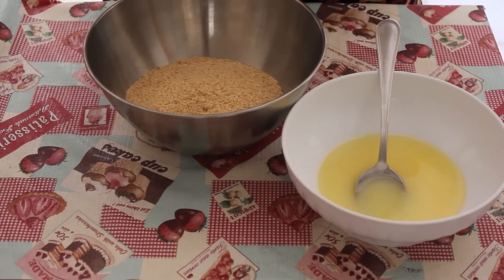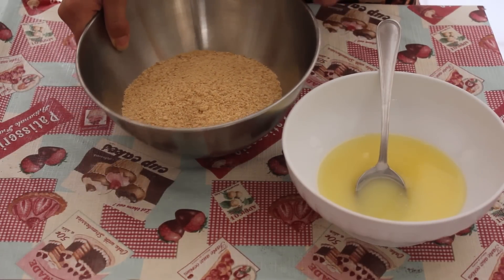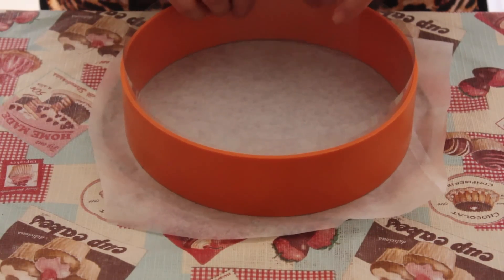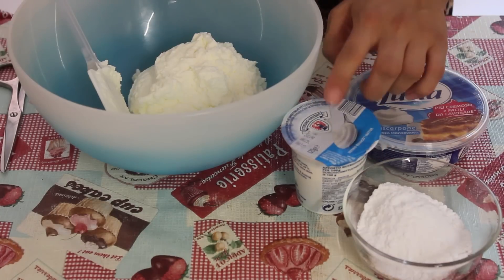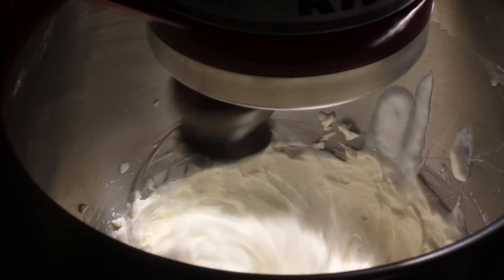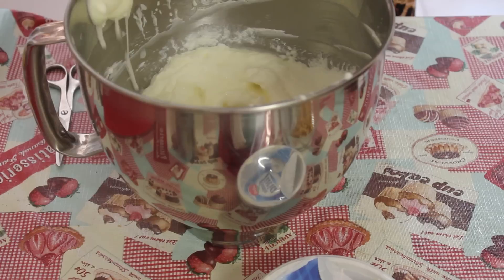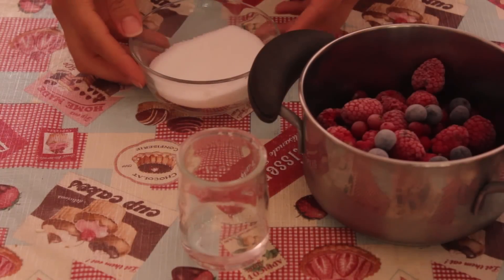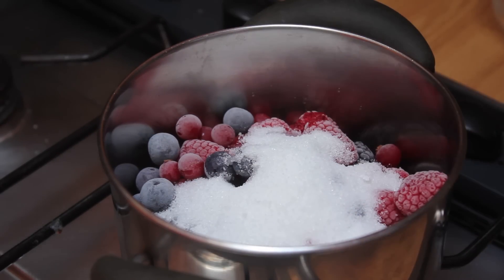CHEESECAKE FRUTTI DI BOSCO | SENZA COTTURA